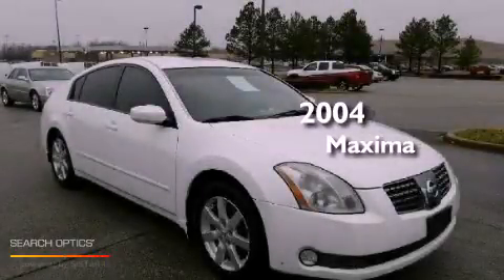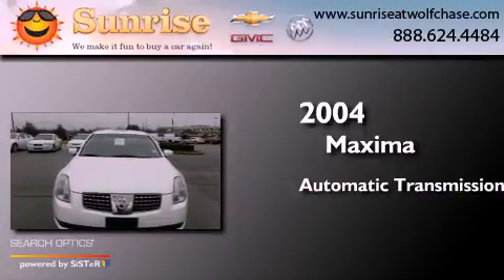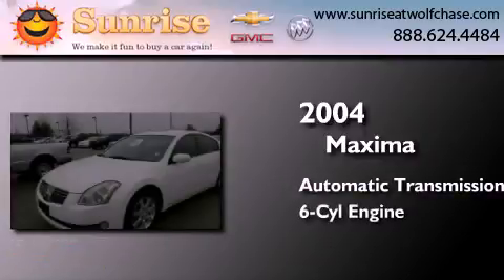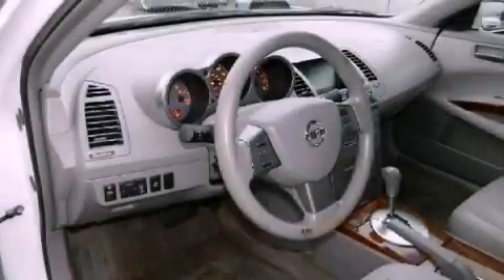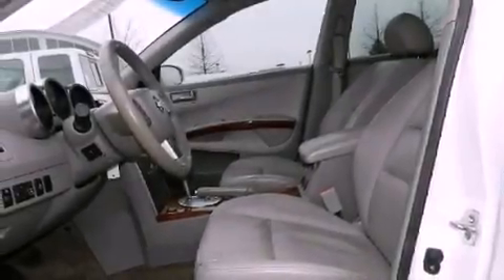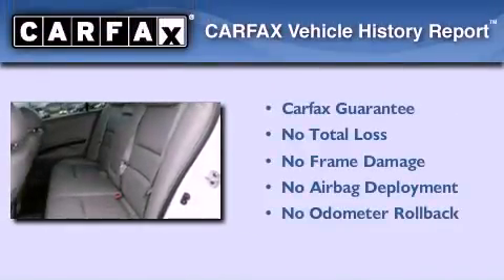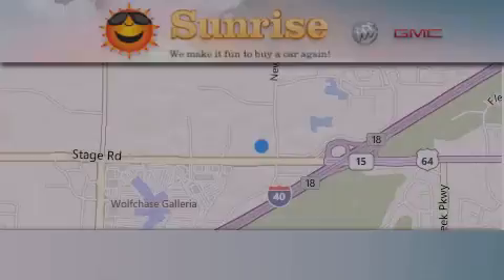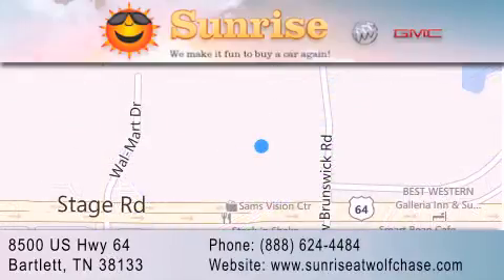Used 2004 Nissan Maxima Bartlett TN 38133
Year : 2004
 Make : Nissan
 Model : Maxima
 Engine : V6 3.5 Liter
 Trans . : Automatic
 Exterior : Winter Frost
 Miles : 120,254
 Interior : Gray